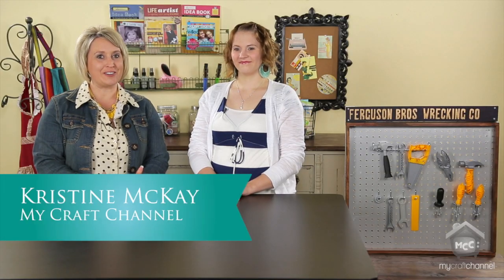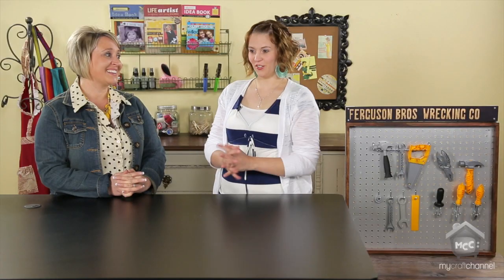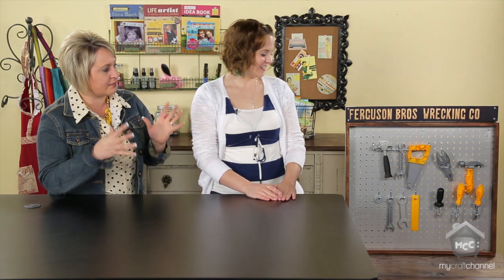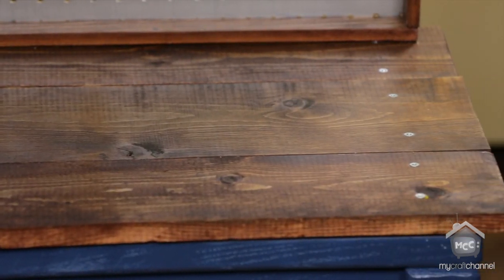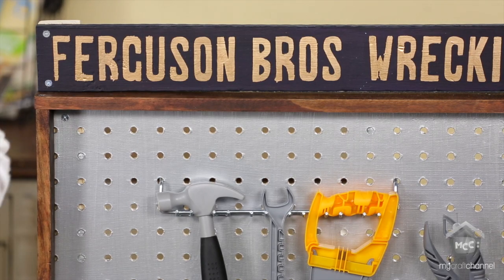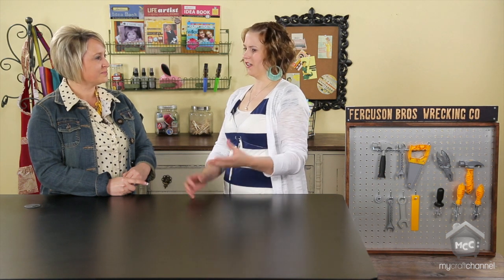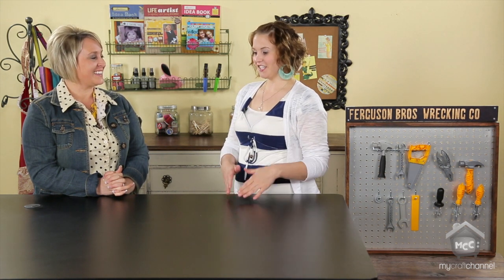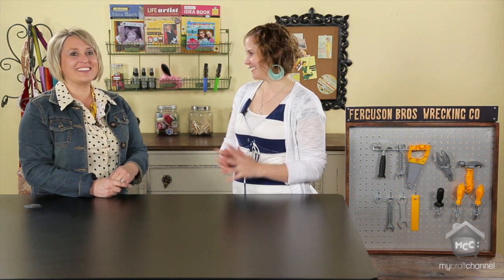My Craft Studio: HeidiFurgeson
You will love our guest today on My Craft Studio. Kristine McKay hosts the talented Heidi Ferguson from Honey Bear Lane as Heidi shows us how she upcycled an ordinary side table she had laying around into a little boys work bench with customize signage and a place to hang their tools. Be sure to check out Heidi's